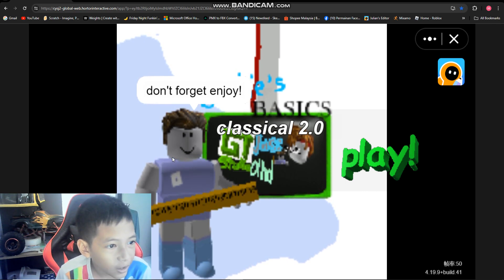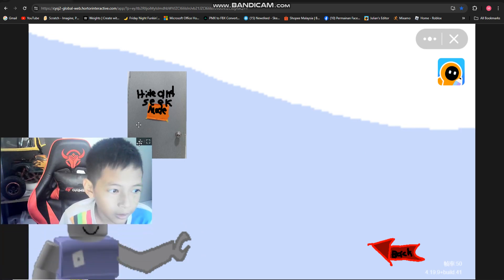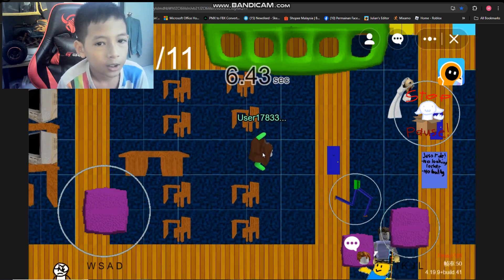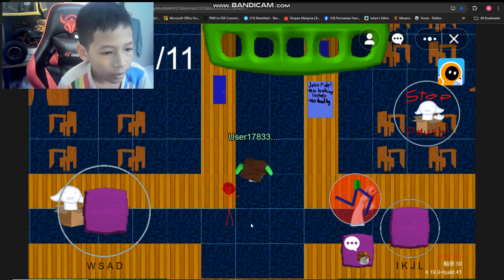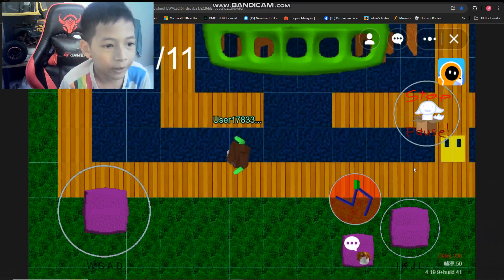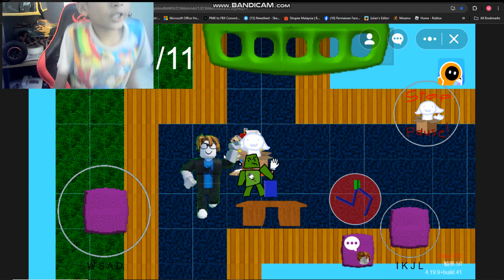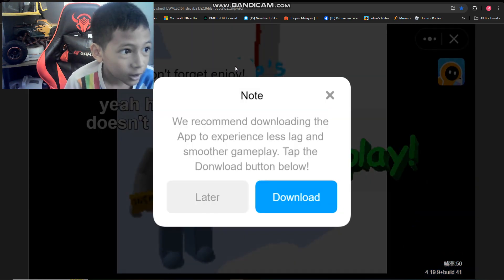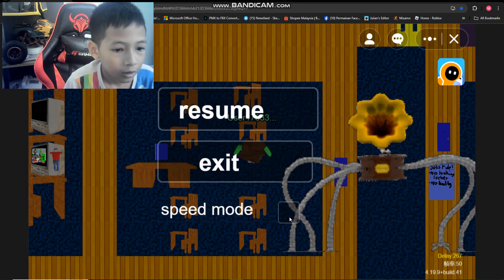jackie basic 2.0 update 2024!